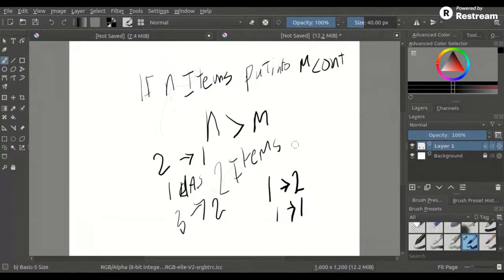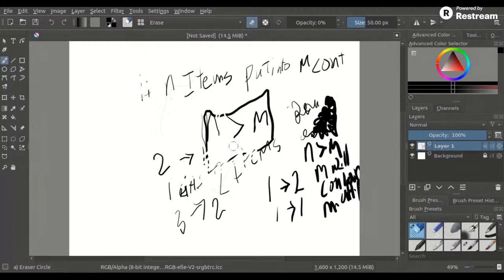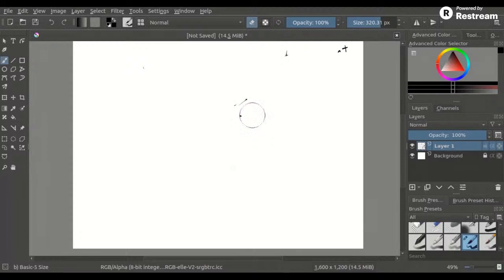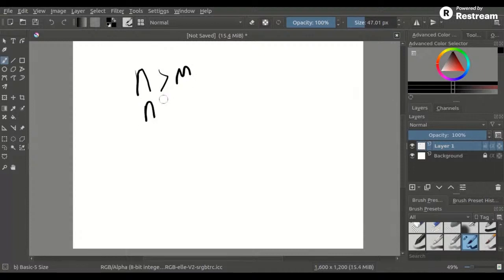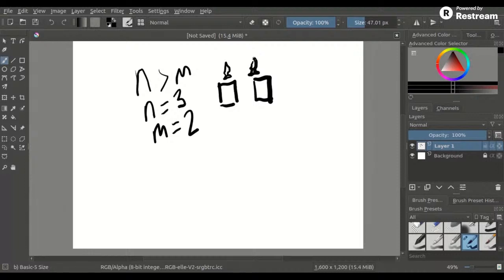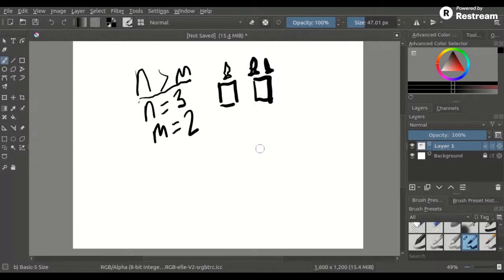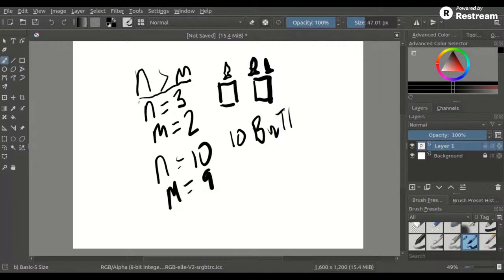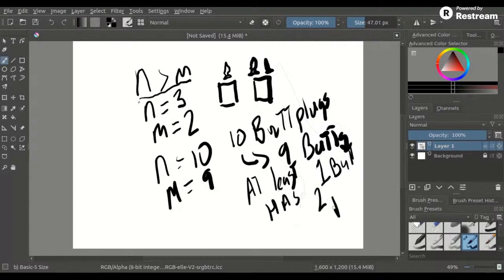Philly Math Counts Study Fun Time Number 1!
An attempt at studying the material for the upcoming math counts